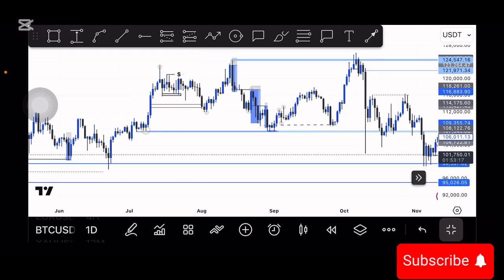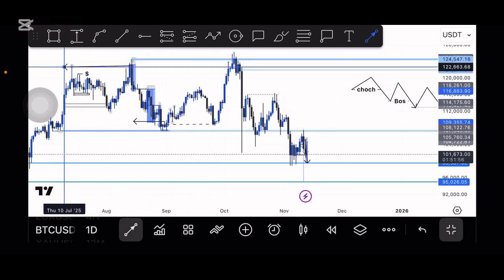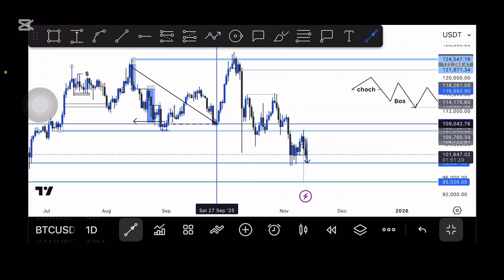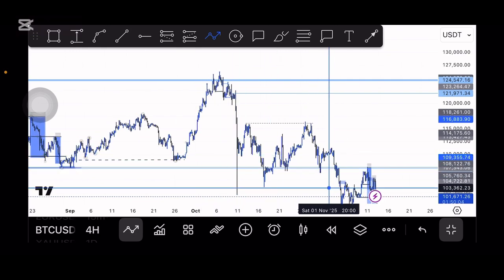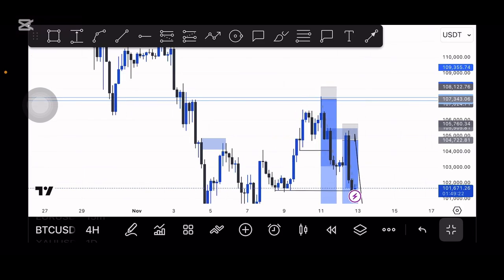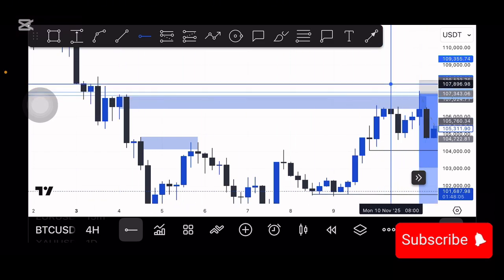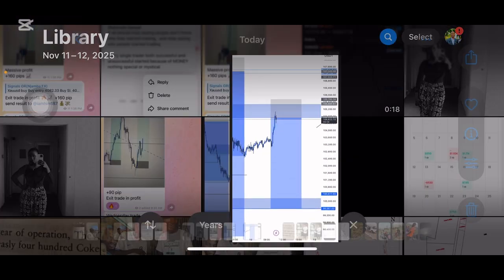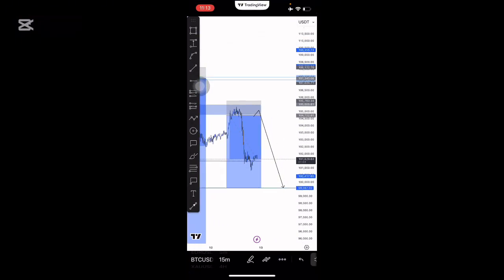The Bitcoin Setup That Gave Me the Perfect Re-entry (Explained)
In this video, we’ll break down the exact Bitcoin setup that gave me the perfect re-entry step by step. Whether you’re a beginner trader, a struggling Forex trader, or someone trying to understand how to enter trades with precision, this video will guide you through the real logic behind market structure, re-entry confirmations, and price action.

You’ll learn how professional traders analyze Bitcoin and Forex charts, identify key levels, and apply smart money concepts (SMC) to avoid emotional entries. I’ll also share how trading psychology plays a major role in waiting for confirmation and not chasing the market—so you can trade with discipline and confidence.

This strategy works not only on BTC/USD but also across Forex pairs like EUR/USD, GBP/USD, and Gold. If you’ve been looking for a profitable trading setup, a risk management plan, or a way to avoid repeating mistakes, this video is for you.

Watch till the end to understand how to master re-entries, improve your consistency, and grow as a professional trader.